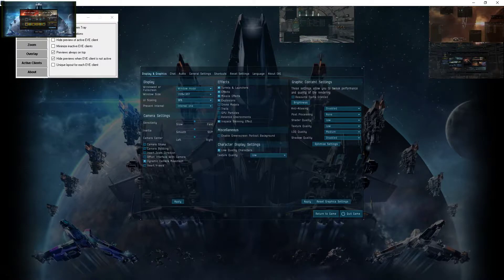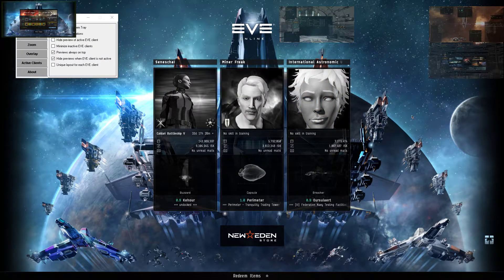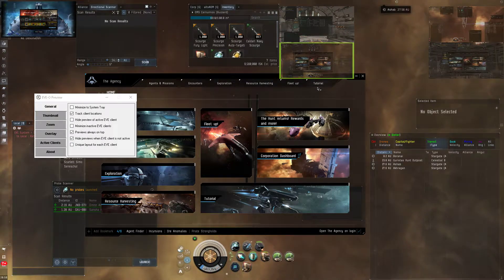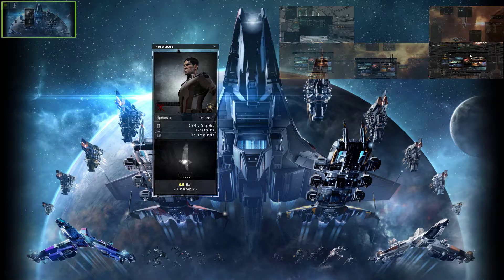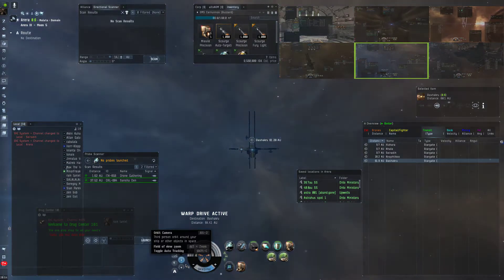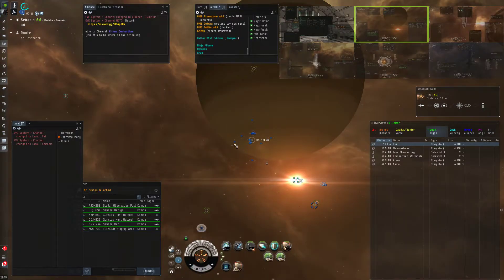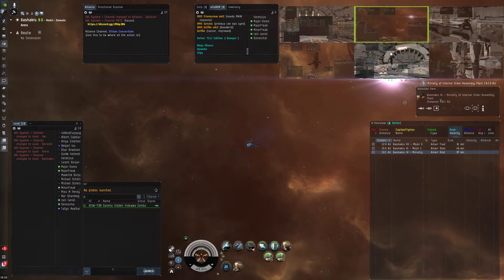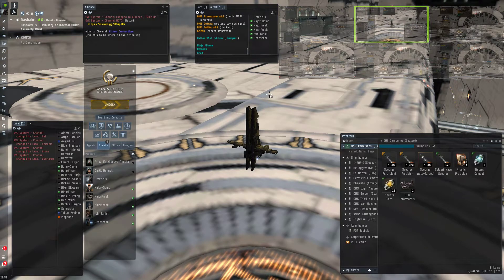Eve online - Fixed Window mode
*edit: a few days later i go back to windowed*
TL;DW - Muffy attempts to get over old phobias about 'fixed window' option and jumps in the deep end...crossing fingers that eve-o preview doesn't break.